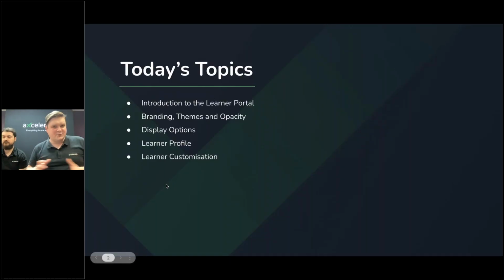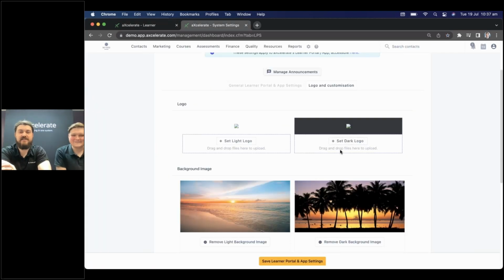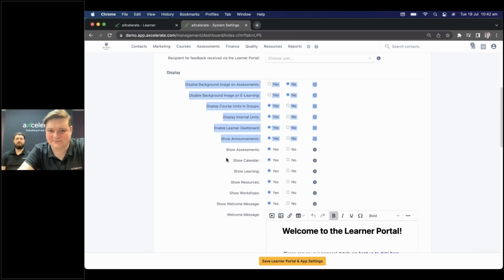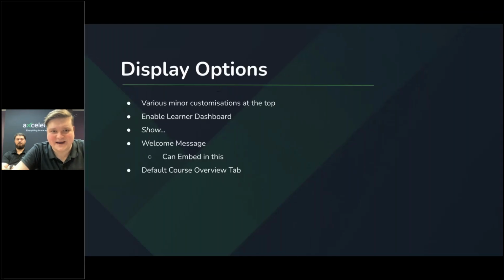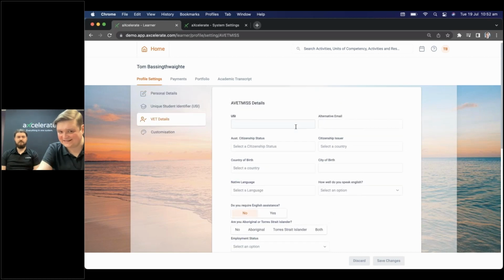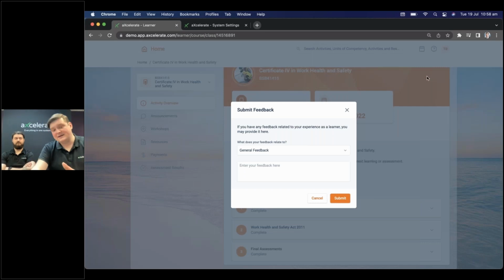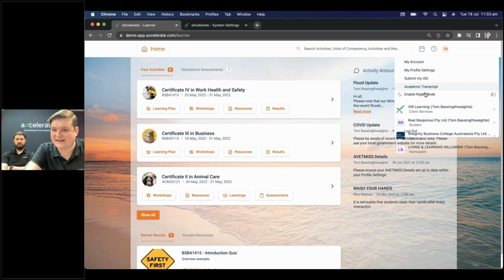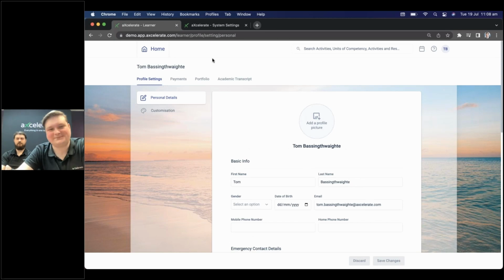aXcelerate Webinars | Customising Your Learner Portal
Hosted by our Support Specialists Tom and Luke, this webinar aims to give you the knowledge to configure your Learner Portal to create a more personalised experience for your learners.
To save your spot for any of our upcoming webinars, register